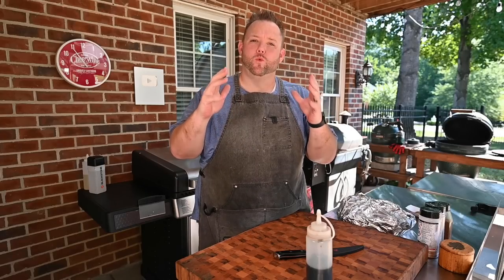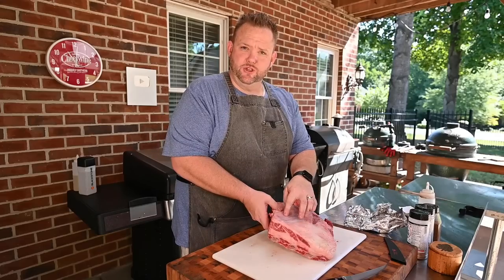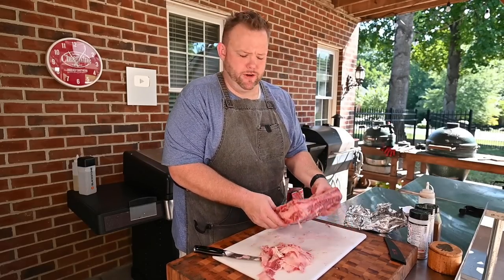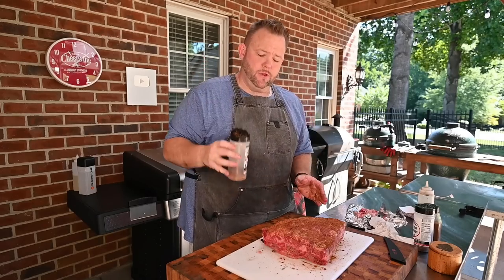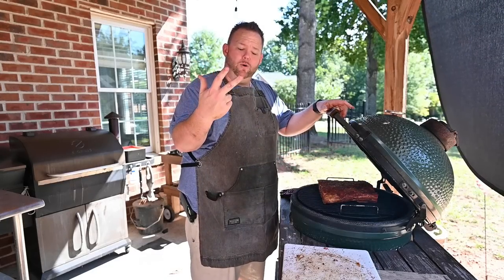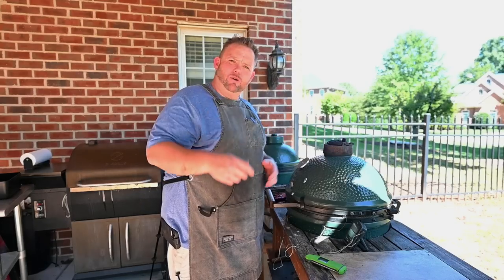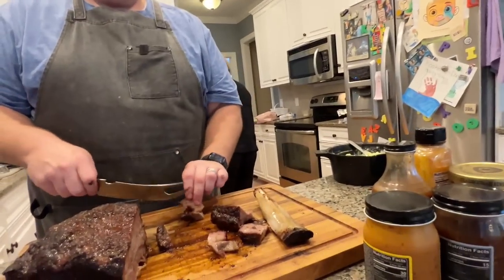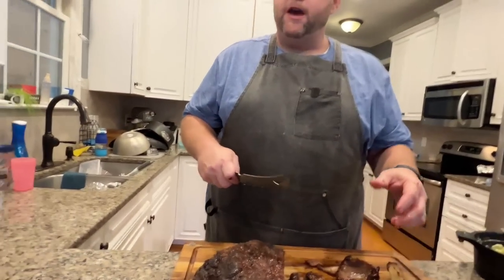Mistakes were Made During This Cook! Smoked Texas Style Beef Ribs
Smoked Texas style Beef Short ribs are an excelent way to have beef BBQ and not spend really long like on a brisket.

Description -
🏬 General Amazon Items:
2' SS Table
🌡️ Thermoworks Items:
🐖 Pigtail Flipper (Handmade by my neighbor)
📬. Got fan mail you want to send?  Send it to:
Matthew Hussey